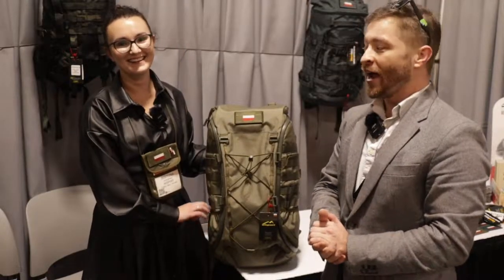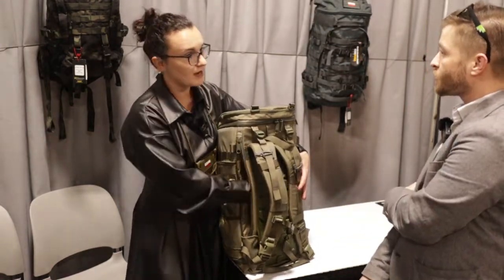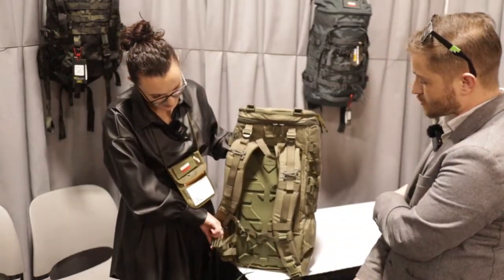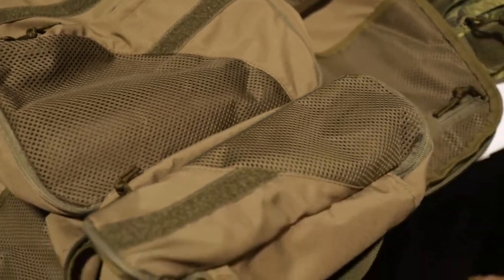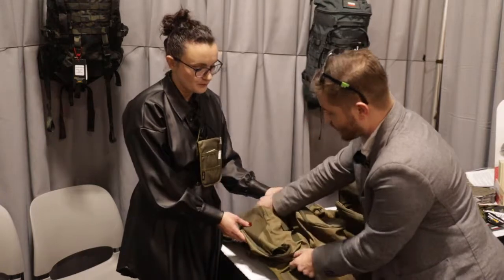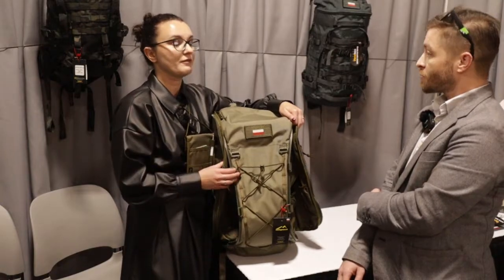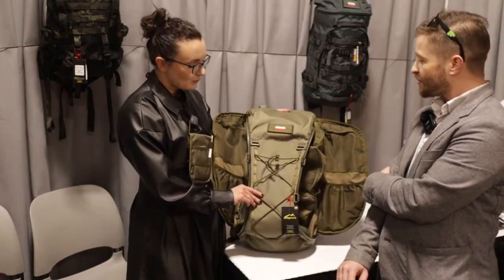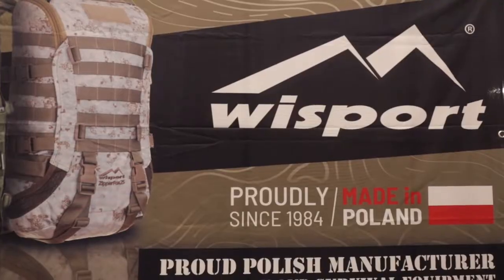Alloutdoor - Wisport Interview - WS40 Backpack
SORRY FOR AUDIO

Interviewed Justina (and Piotr) from WISPORT, Polish manufacturer of military, hunting, and outdoor backpacks. We focused on the relatively lightweight WS40 Model that will be out sometime around Summer 2022.